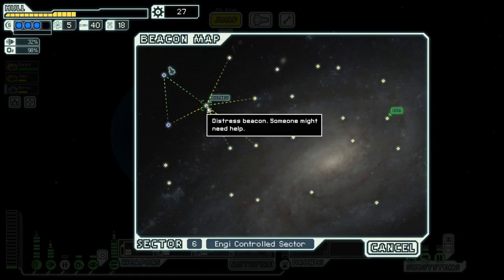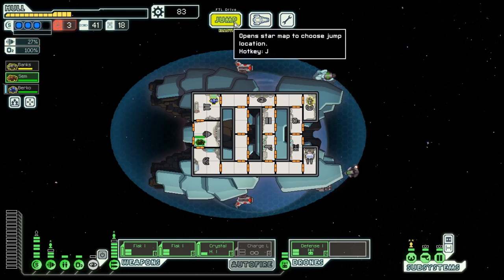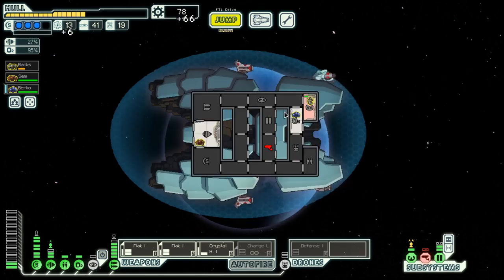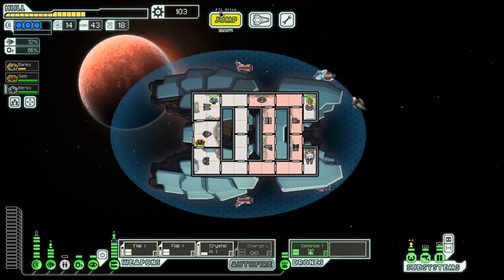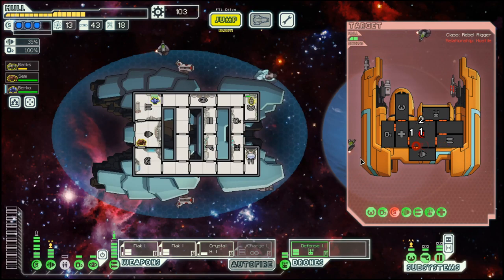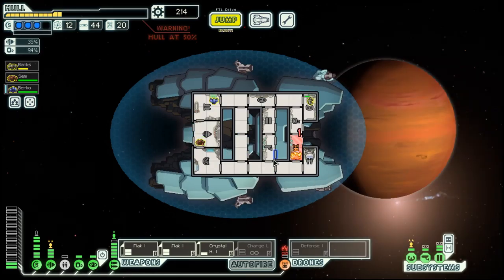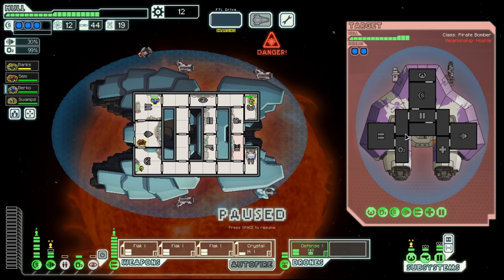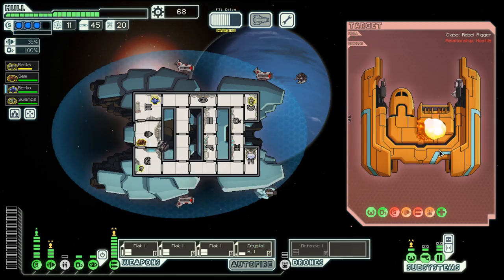FTL - S40E6: Rock Cruiser C - Final Weapons setup